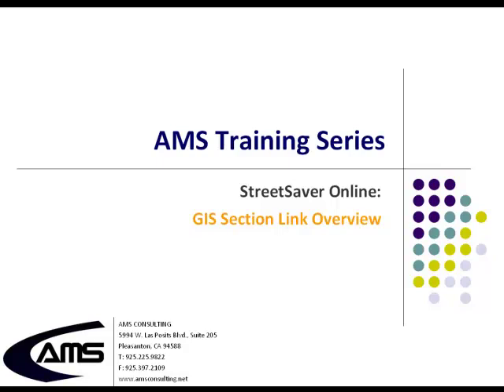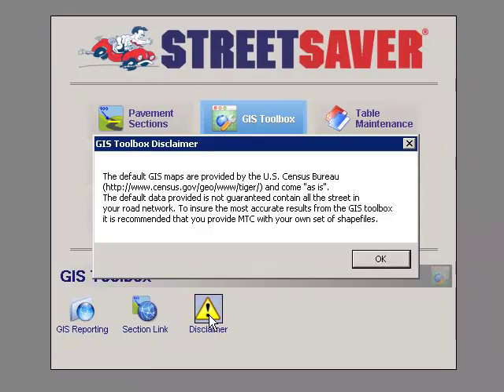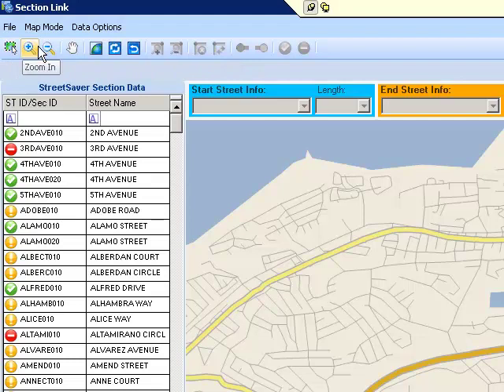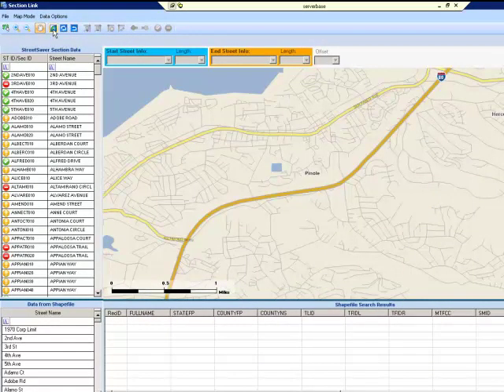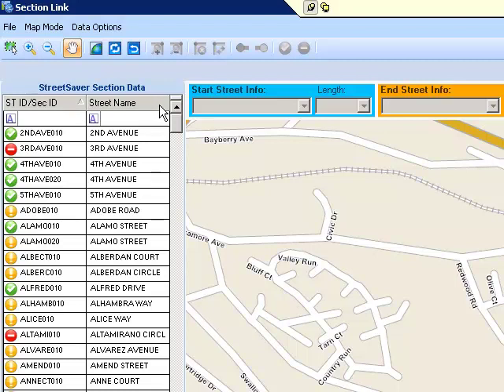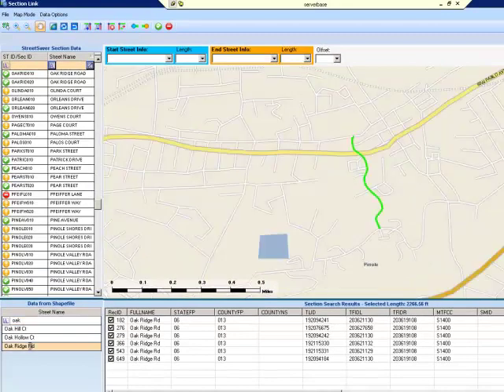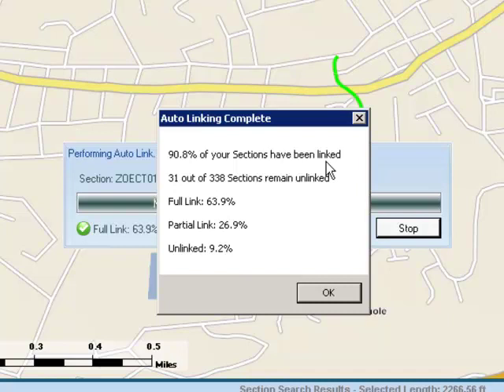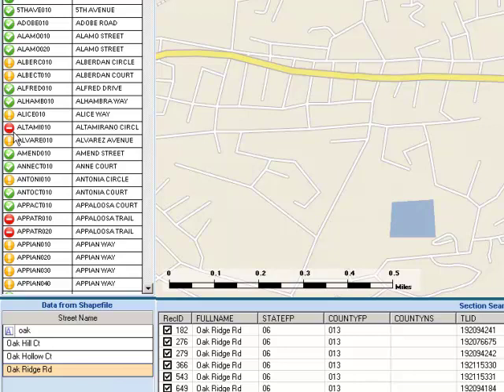StreetSaver GIS Overview: Linking Part 1 of 2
This is the most popular pavement management software on the West Coast. Check out the video to get an overview of how GIS mapping works in StreetSaver. No prior GIS experience is needed. It's very easy to use and best of all, it is available online, anytime and anywhere.

It's time to get out of the "worst first" practice, StreetSaver provides the easiest integration of pavement preservation strategies.

If you like what you see, you can sign up for a 30-day free demo